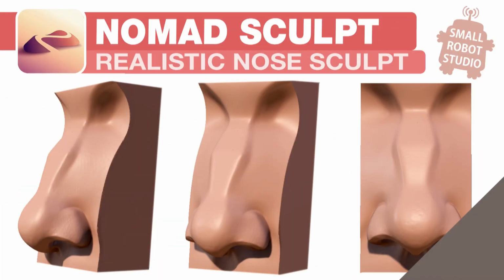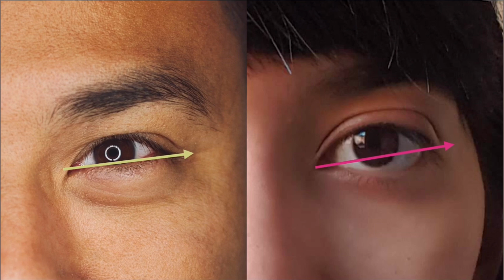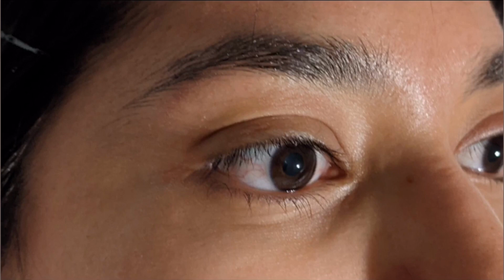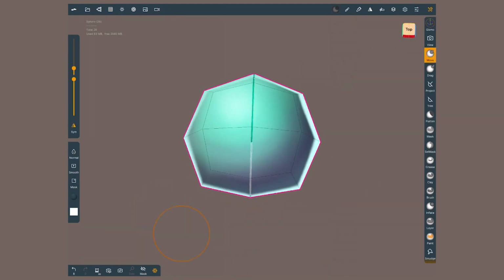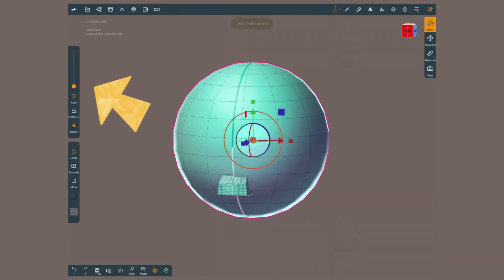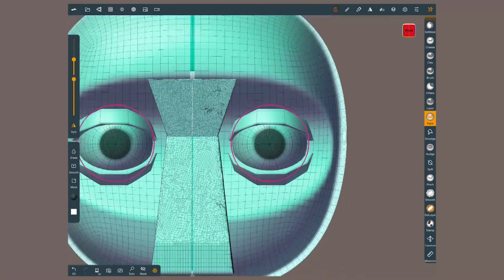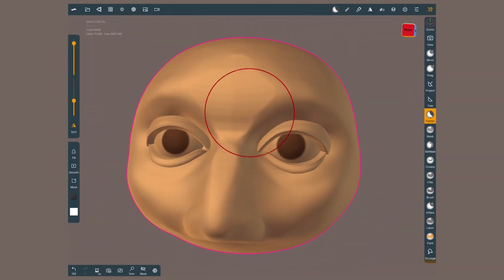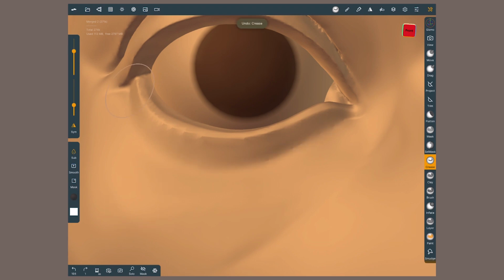Nomad Sculpt: Realistic Eyes Step by Step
In this video Érika explains the anatomy of the eyes, what makes them unique between ethinicities and how to sculpt them in Nomad Sculpt.